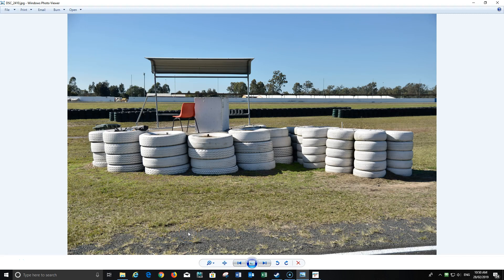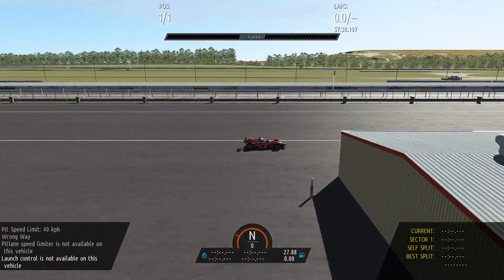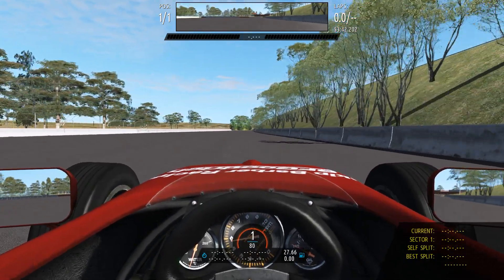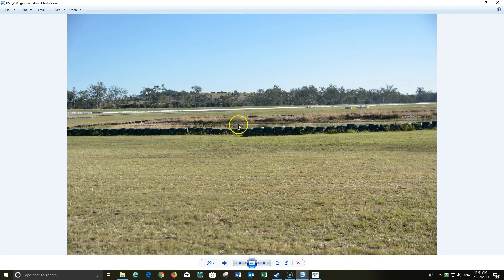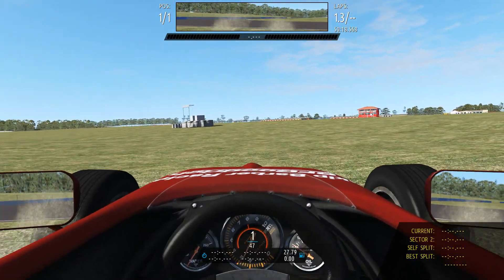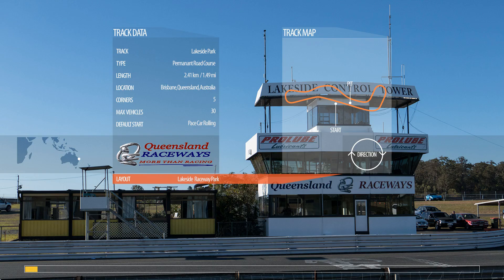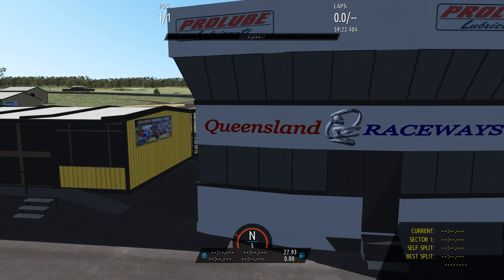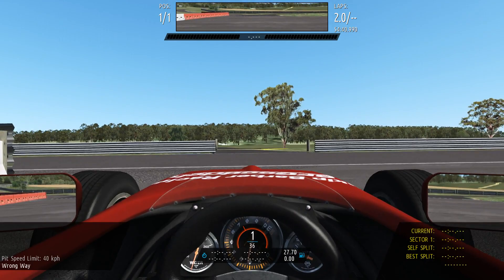Queensland Raceways * Lakeside * Track Pack Update for rFactor 2 (Long Video)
Hi everyone,

Here is an update on the Queensland Raceways track pack for rFactor 2.

This is a long video and a bit of a tour around the tracks with what is done and what needs to be done in the future.

I will be releasing now monthly rather than weekly the update and these will be on the Steam workshop link.

It is a mission and a passion to get these tracks up to where I see them in my mind. The hardest part is I am still learning how to mod and blend textures to give a nice look.

The tracks can be found here;

Once you have the auto update in RF2 works when you start the game.

My target for 2019 is to get these to a level where they are as complete as I want and then just update the textures as I learn more to give a better track experience.